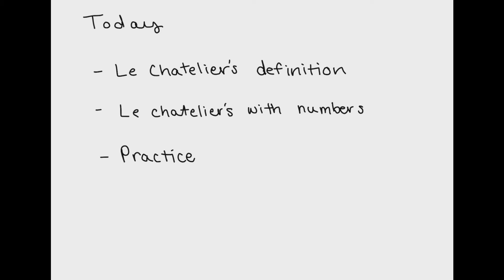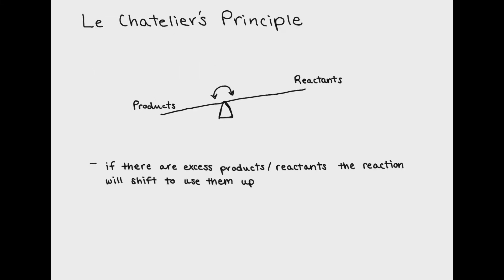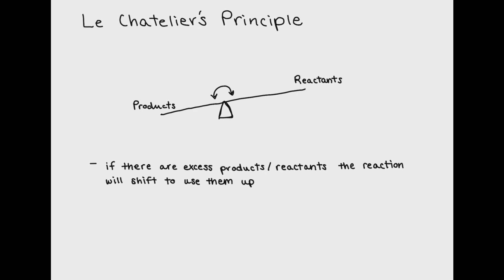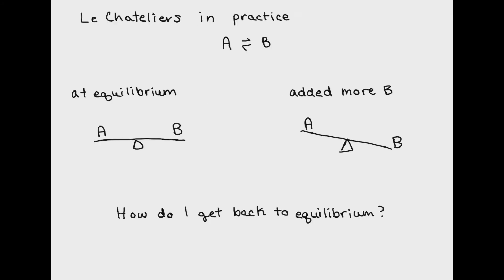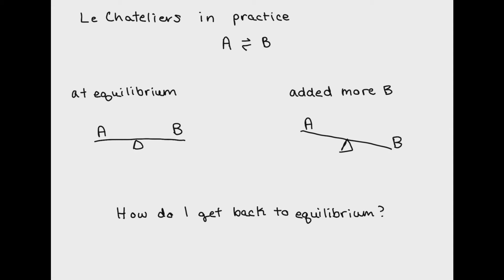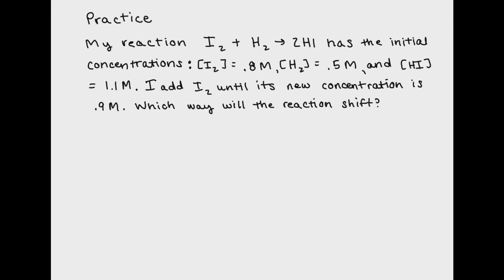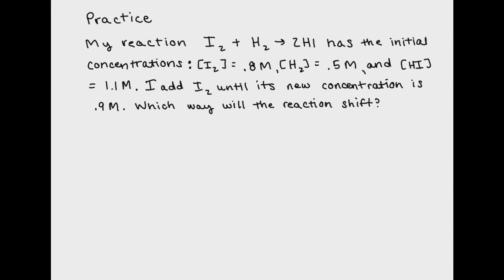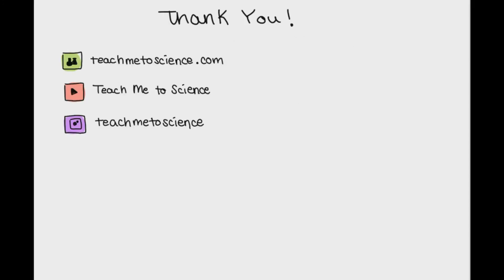Le Chatelier's Principle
I like to think of Le Chatelier's Principle as a see-saw or a balancing act. It's all about shifting the reaction to make up for an imbalance. Here I defined Le Chatelier's Principle and qualitatively went through a practice problem.